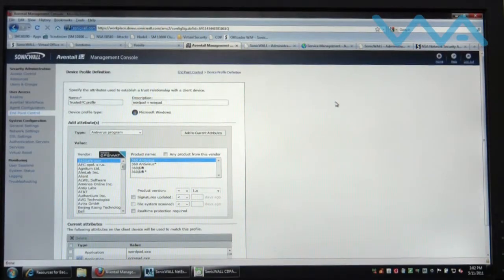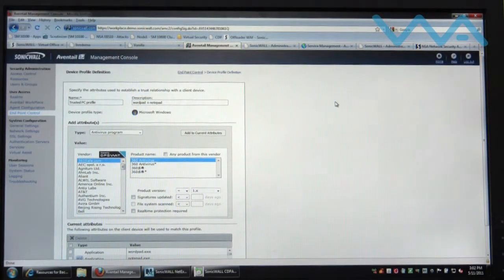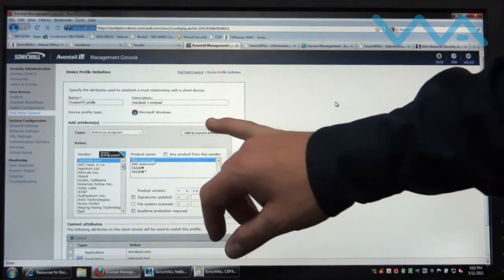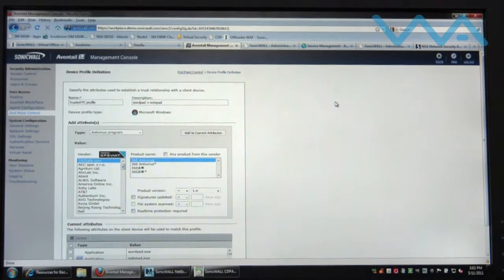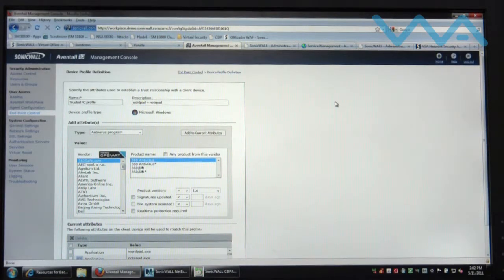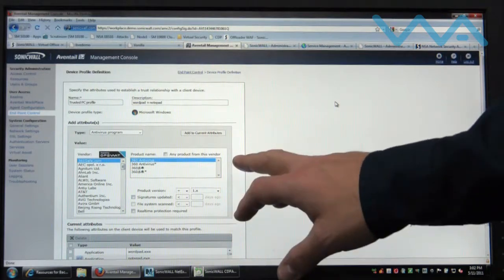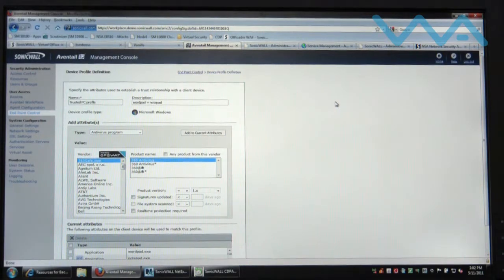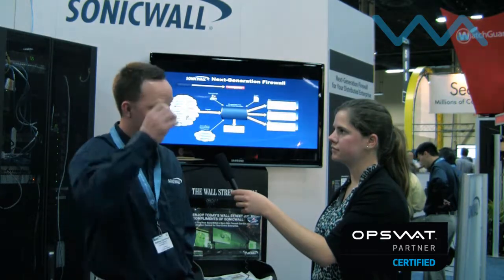How SonicWall Uses the Opswat Oasis Framework for Secure Remote Access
Learn how leading technology companies leverage the Opswat Oasis Framework to enhance security, streamline operations, and ensure compatibility across a wide range of antivirus and endpoint protection solutions. The Oasis Framework simplifies endpoint integrity checks and fosters interoperability, making it a critical component for IT administrators and enterprise solutions. Hear directly from industry leaders like SonicWall, Juniper Networks, G Data Software, GFI, and WatchGuard about how Opswat certification ensures their products stay ahead in a rapidly evolving security landscape.